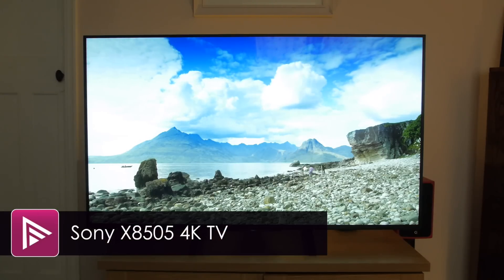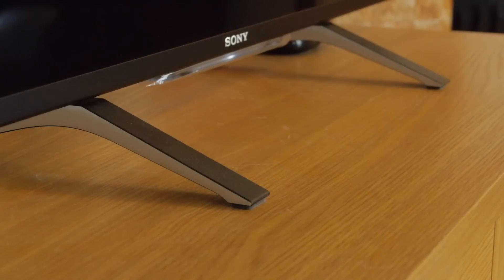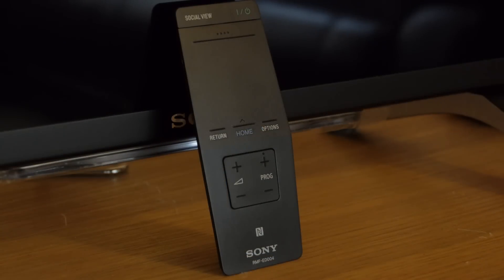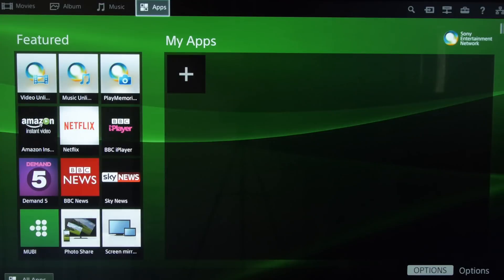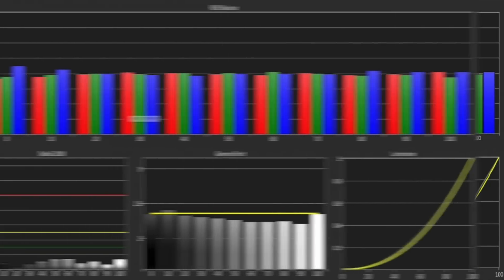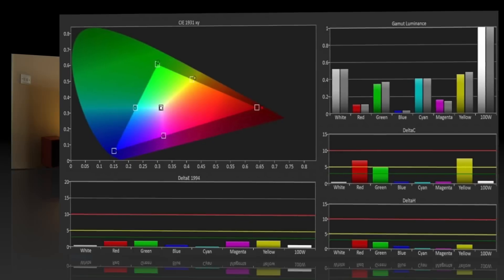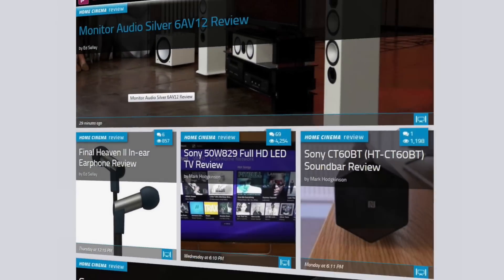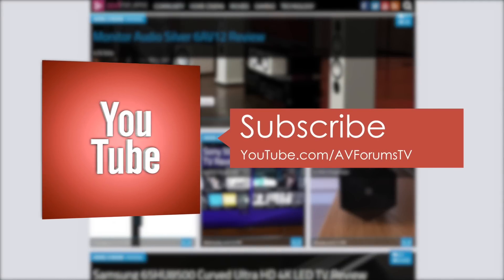Sony KD X8505 (X85) 4K TV Review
The X8505 provides almost the exact same feature set as the X9 but goes about its business with a different panel which won’t have the same native contrast performance as the top-tier set but that doesn’t stop us having high expectations of it. Sony’s push to bring 4K to the mainstream continues, let’s see if the X85 is the one to do it.